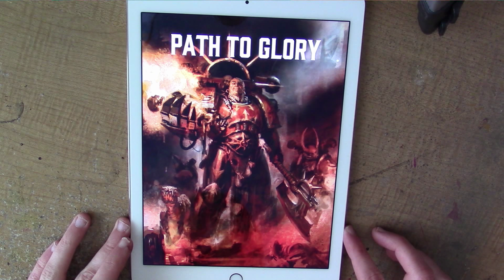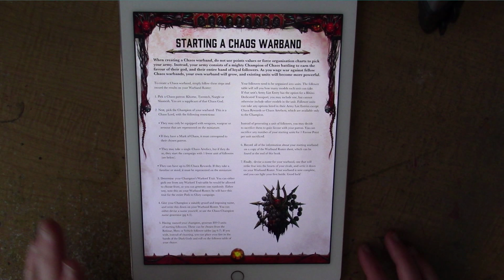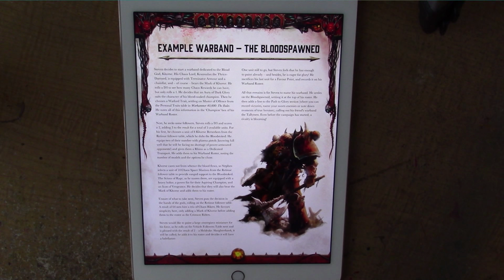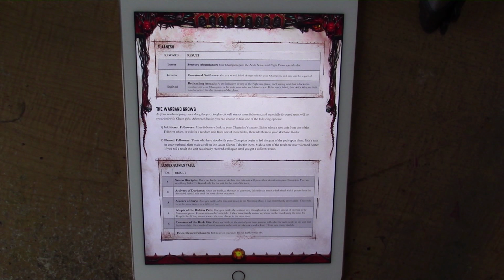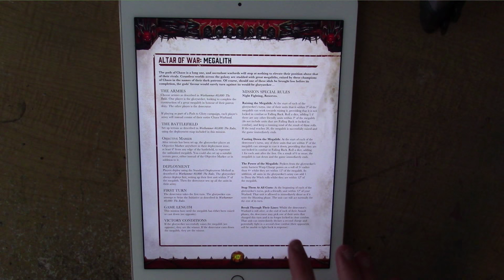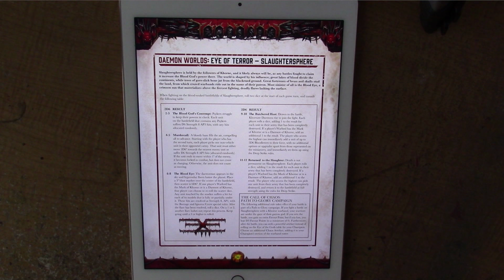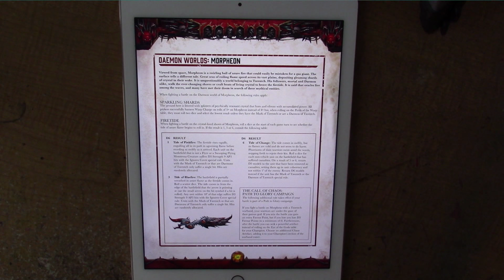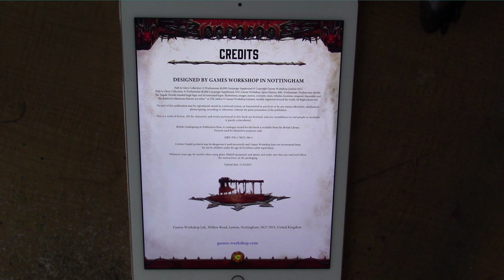Review: Path To Glory Supplement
In This video I review the Chaos Space Marines Path To Glory supplement from Black Library. I look at how to create a warband. the specific missions  and more.